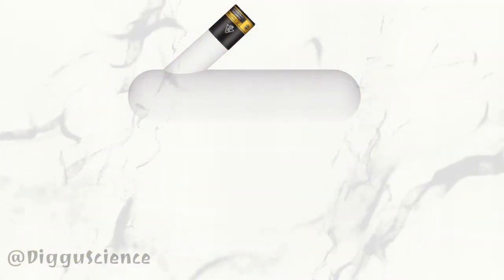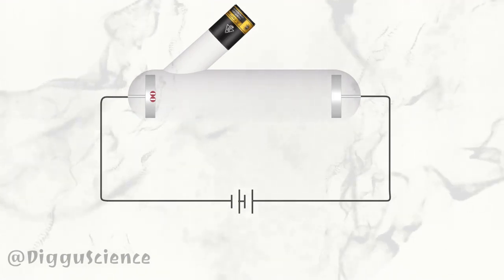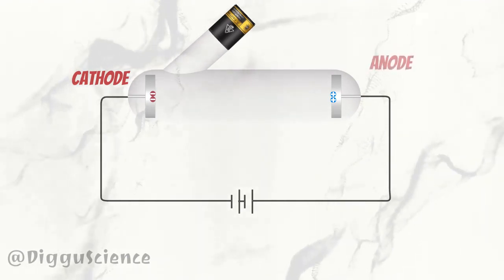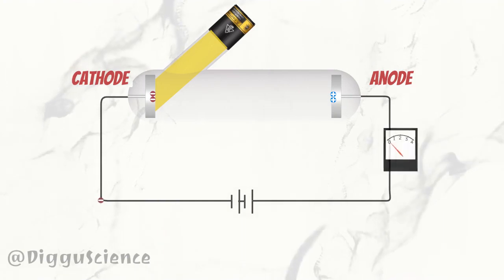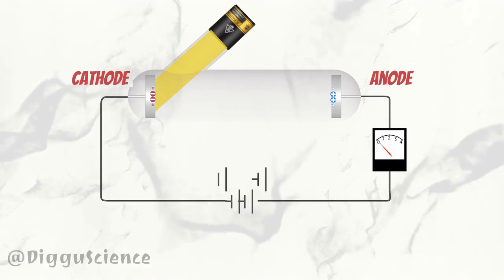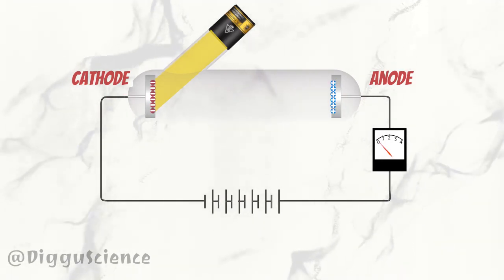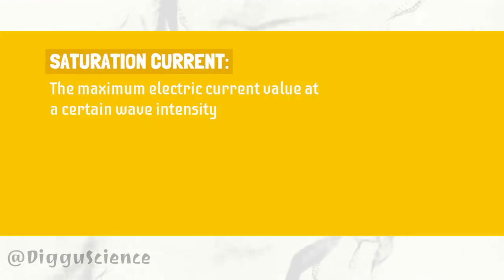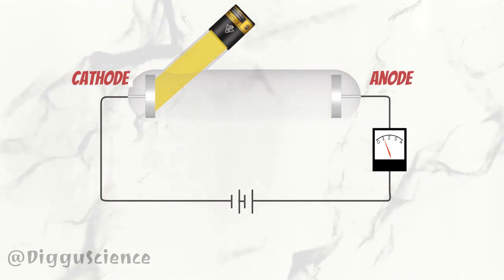Saturation Current Animation [Quantum Physics]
In simple language, the saturation current is the maximum value of the electric current at a certain wave intensity. Thus, the value of the maximum electric current that flows due to the photoelectric effect does not depend on the size of the voltage source attached to the electric circuit. The value depends on the intensity of the electromagnetic waves.

⏱️TIMESTAMPS:
0:00 Intros
0:09 Vacuum Tube
0:40 The Concept of Saturation Current
3:25 Outro